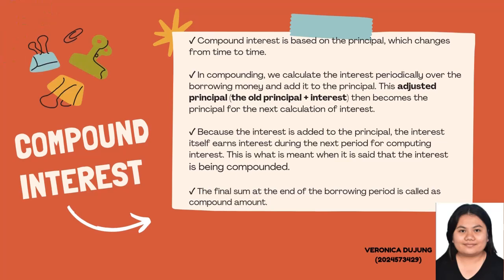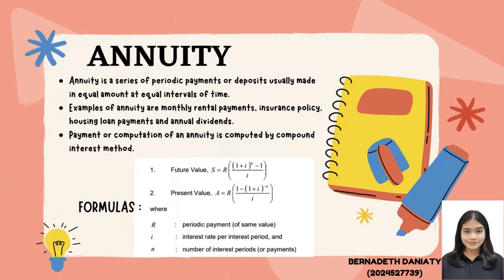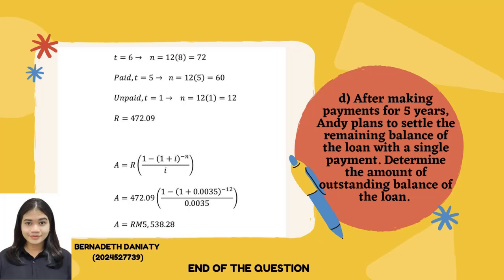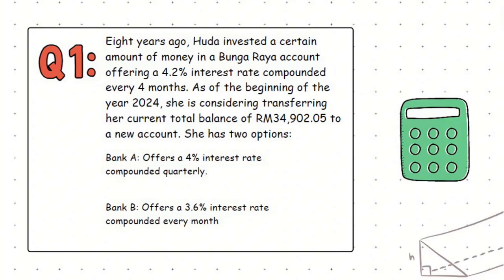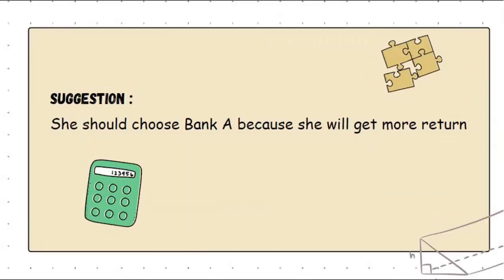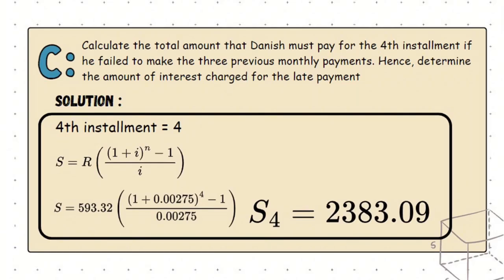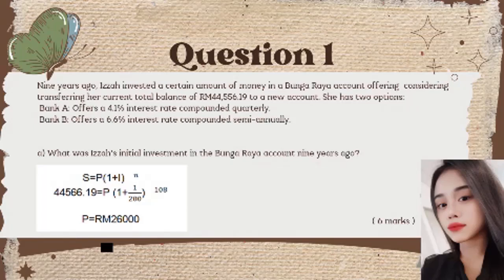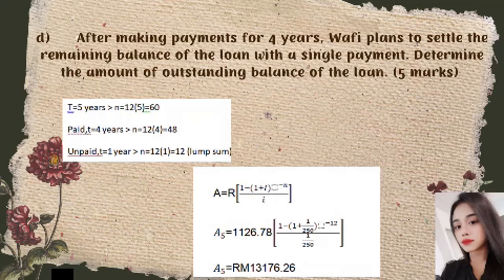MAT112: Group Assignment AM1101B (Sem Mac - Aug 2024)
GROUP 1 [ 0:04 ]
GROUP MEMBERS:
1) Veronica Dujung Anak Suwie
2) Stephanie Fedora Anak Entalang
3) Hilda Suena Anak Siyang @ Sujang
4) Bernadeth Daniaty Anak Robert Londed

GROUP 2 [ 16:54 ]
GROUP MEMBERS:
1) Rachael Anak Gira
2) Nur Liya Natasha binti Jamali
3) Amisha Shahira Abdullah Abdul Razis
4) Mohamad Hariz Aiman bin Abdullah Abdul Karim

GROUP 3 [ 38:56 ]
GROUP MEMBERS:
1) Geofery Marvin Wong
2) Yeremia Anak Antony Lox
3) Ariez Muhammad Asriss bin Ariffin
4) Muhammad Hasif bin Mohammad Abdul Manan

GROUP 4 [ 51:29 ]
GROUP MEMBERS:
1) Rozieyana binti Abdullah
2) Muhammad Hiqal bin Abdullah
3) Virginia Beatrice Anak Gerinang